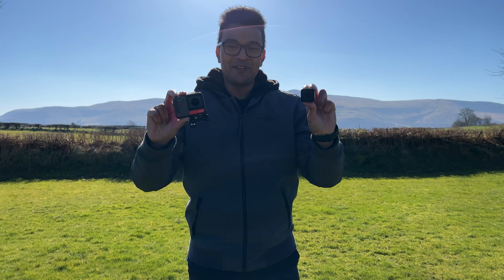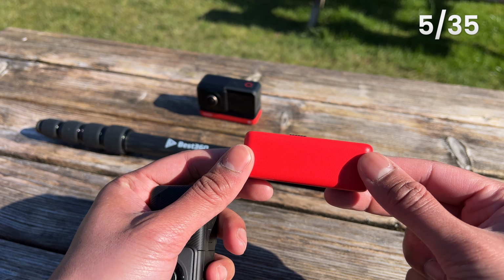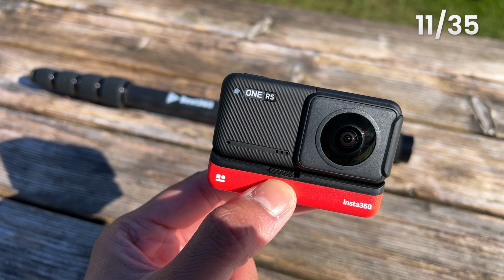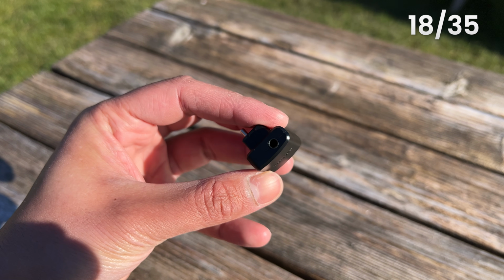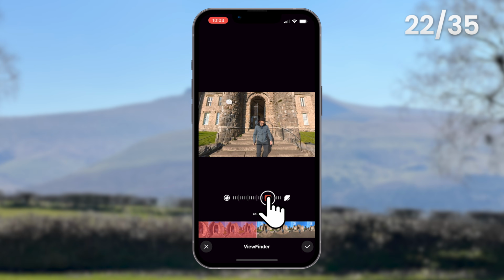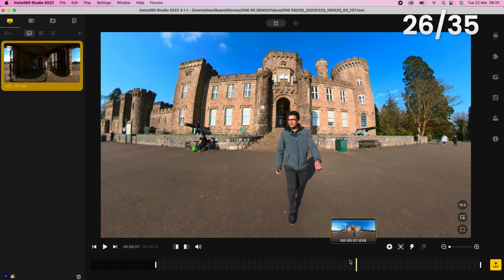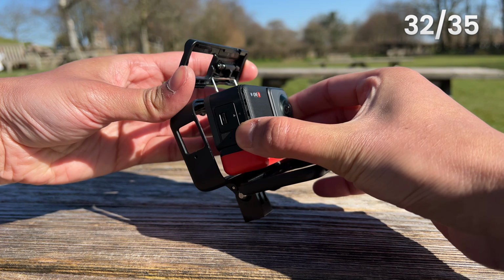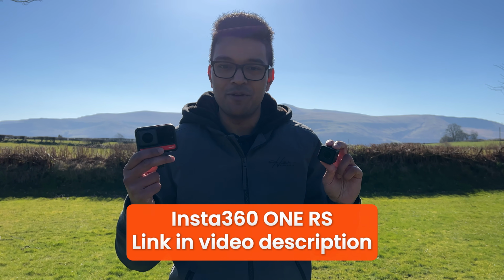Insta360 ONE RS: 35 Things You Must Know In 9 Mins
Learn to film and edit 360° videos people actually want to watch. Get the latest up to date step-by-step lessons.